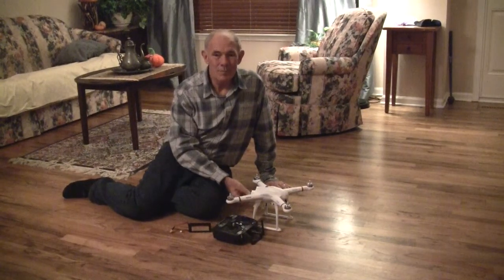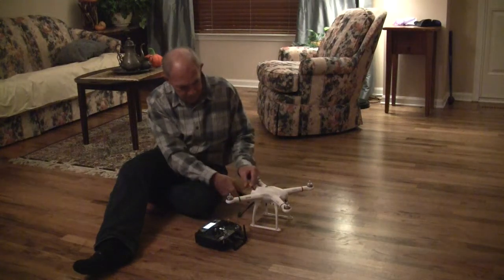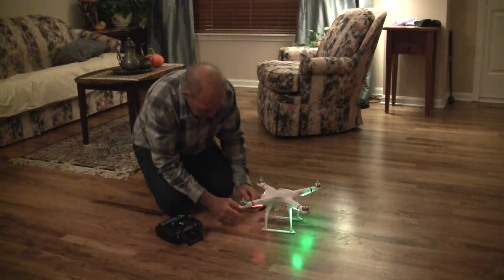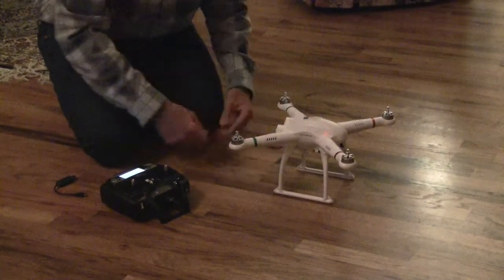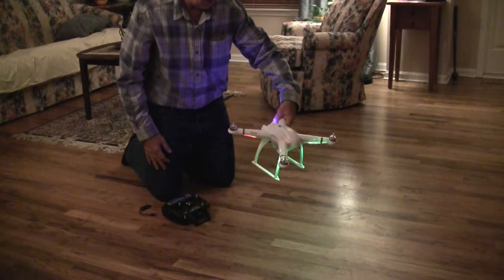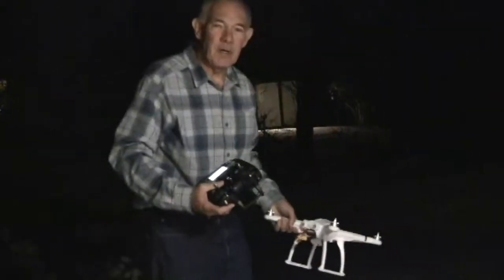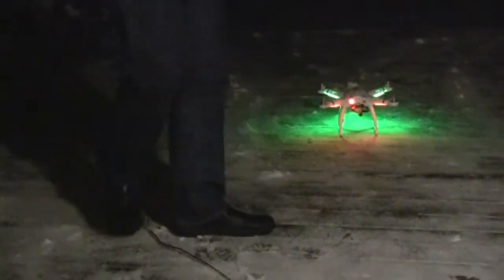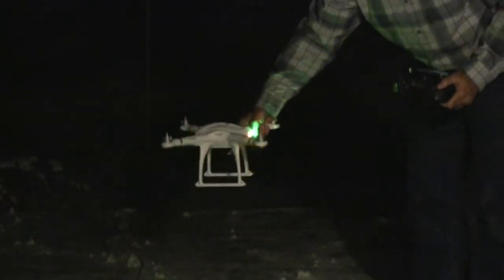Free X Calibration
Free X Quadcopter Gyro and Compass Calibration and GPS initialization